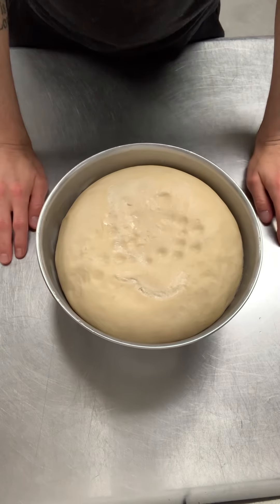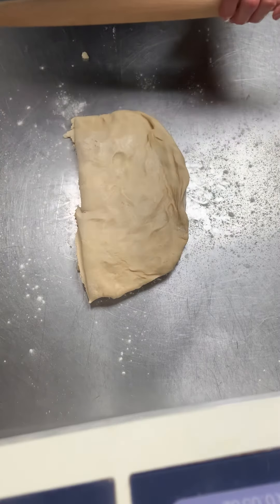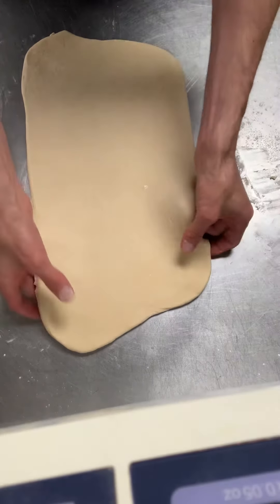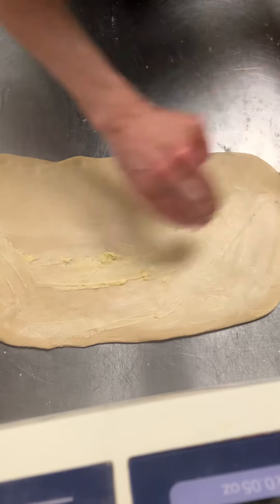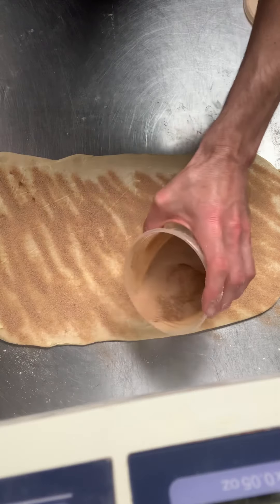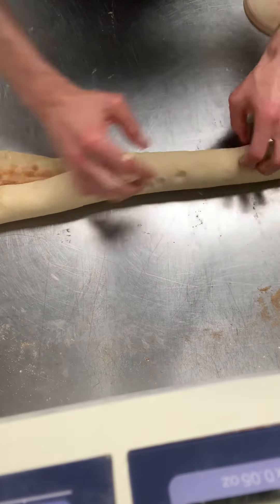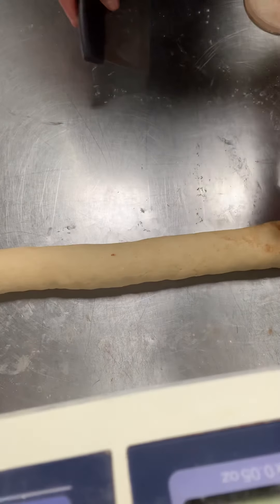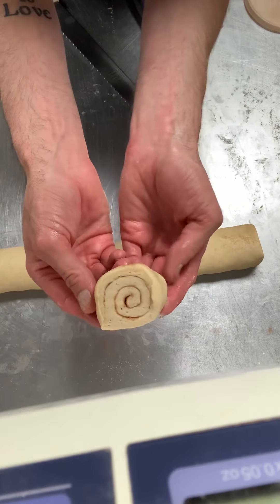Sticky Buns #3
Rolling and shaping sticky buns.